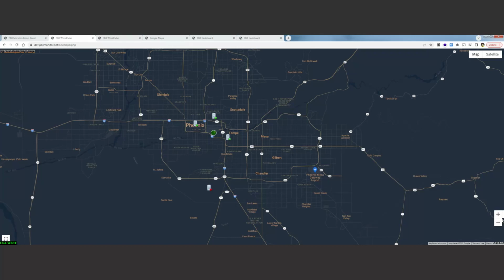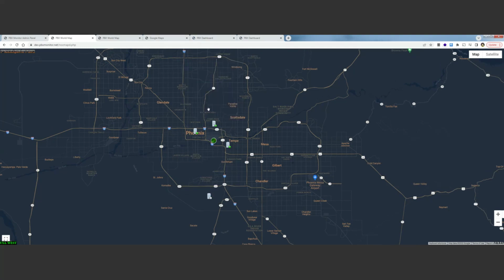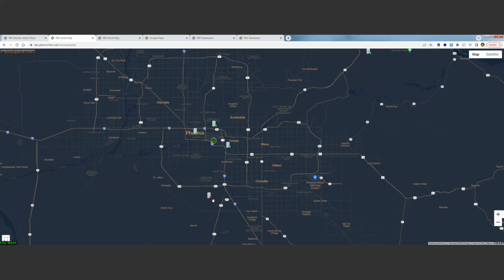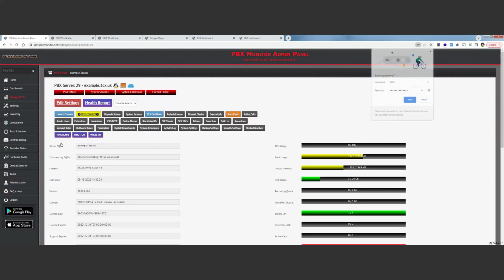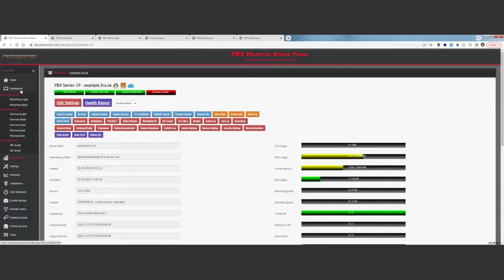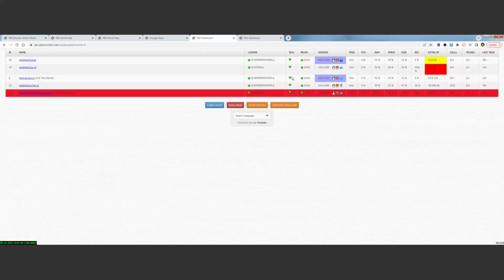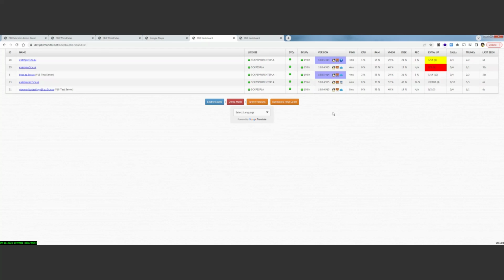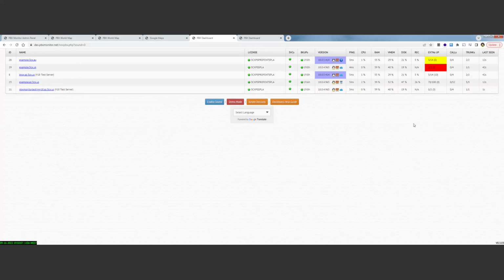PBXMonitor - Using the World Map & Overview Dashboards to Monitor 3CX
This video will guide you in using and setting up the World Map Dashboard in PBXMonitor, and how to properly utilize the Overview Dashboard as well.  And as always, PBXMonitor does not require installing any software to your 3CX Servers!